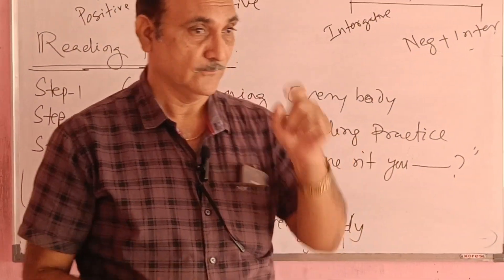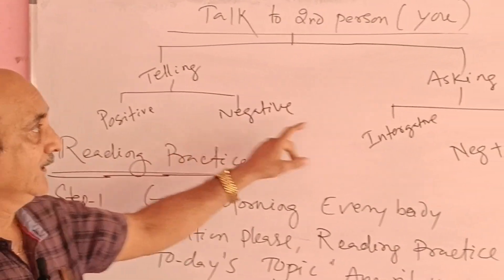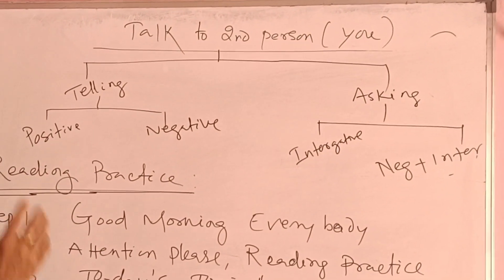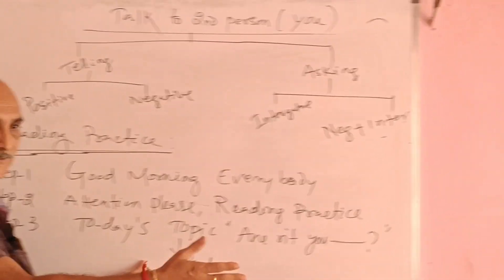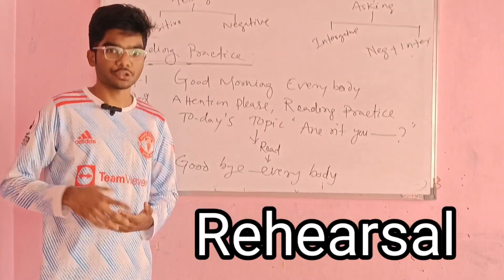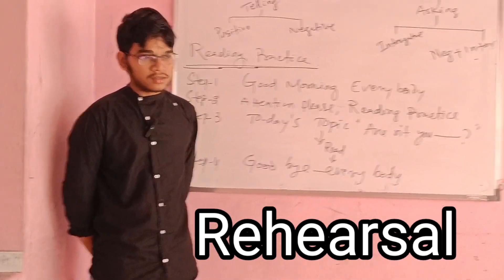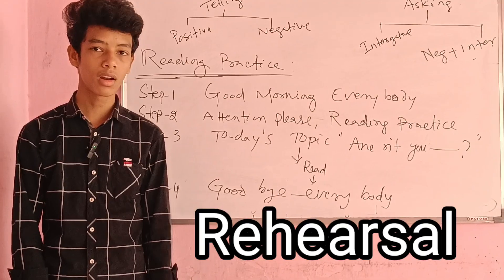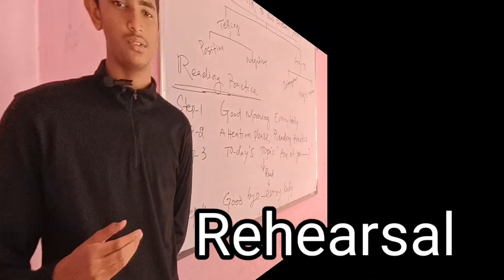||Today's Spoken English Class in Odia||Spoken English for beginners||Easy English Speaking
"Mastering English: Essential Tips & Tricks"
Advanced English Speaking Strategies"